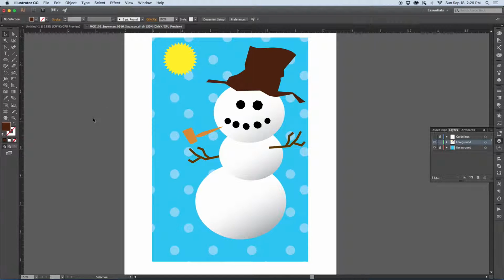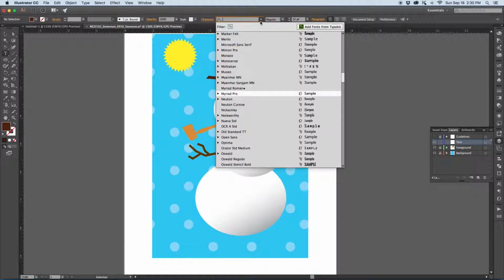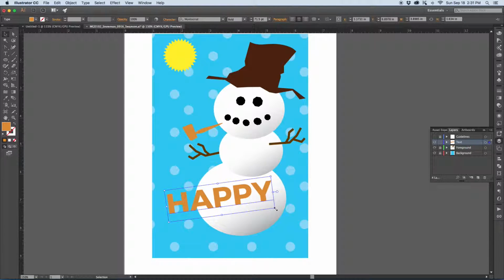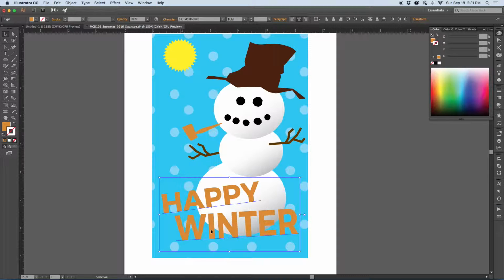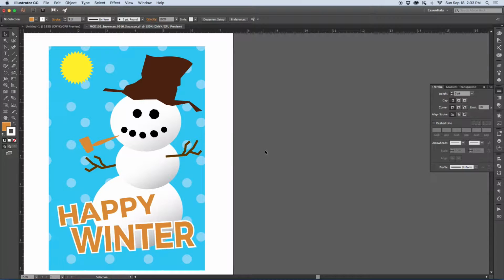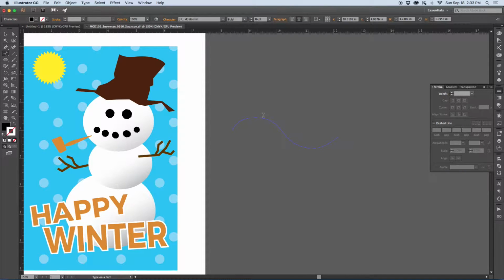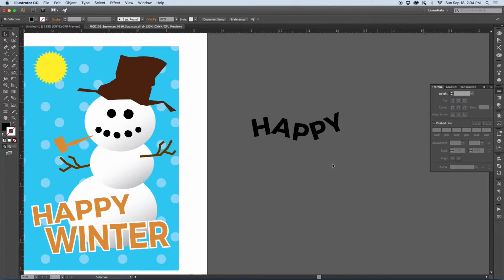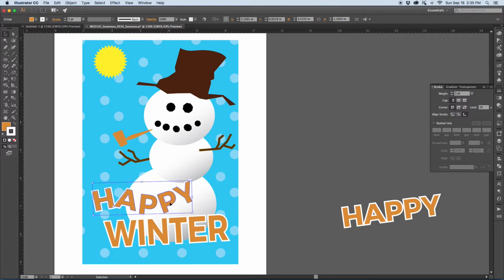How to Add Text in Illustrator